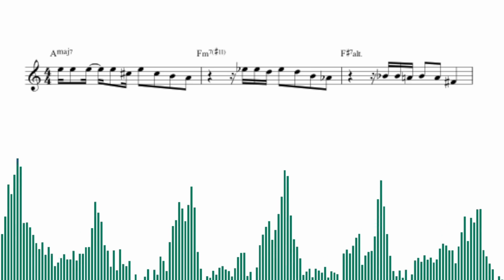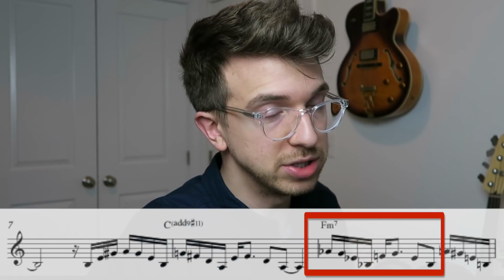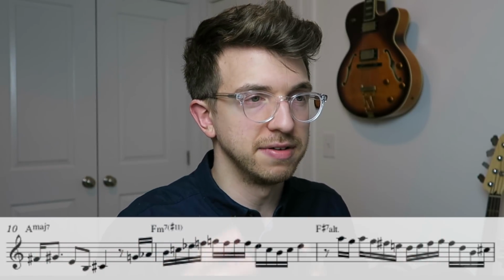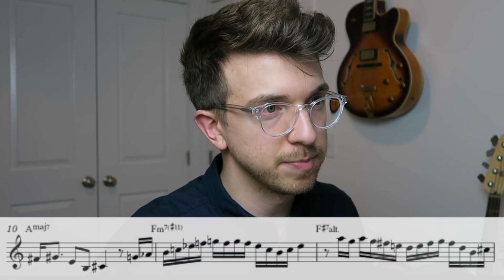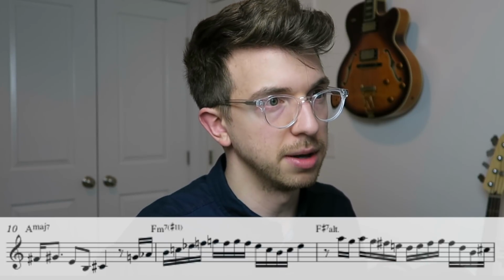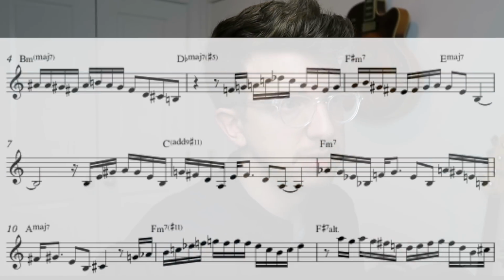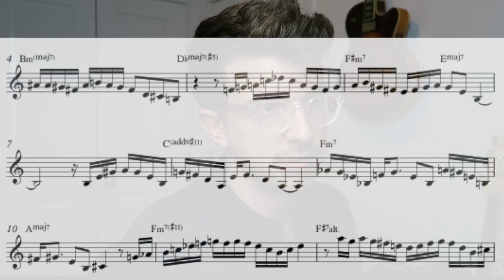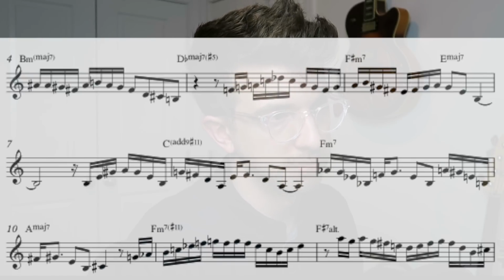How to Solo Over Non-Functional Jazz Chord Progressions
Toontrack EZ Drummer
Toontrack Superior Drummer
Native Instrumen ts
Studio Mic
USB Mic